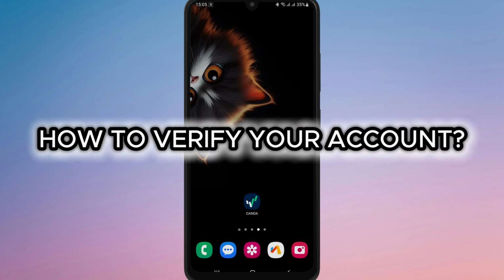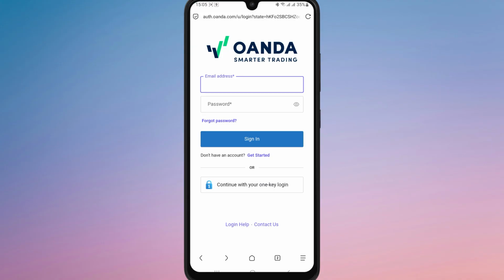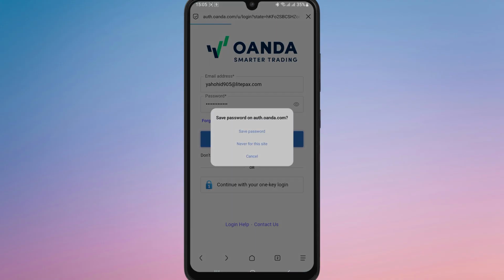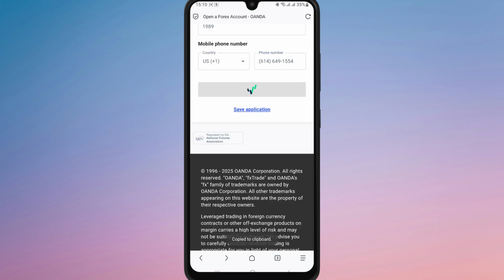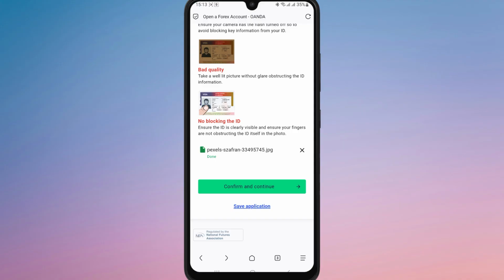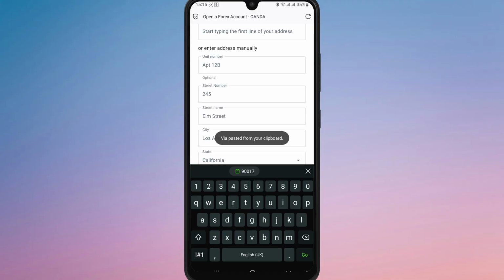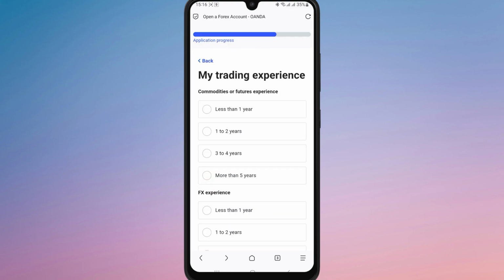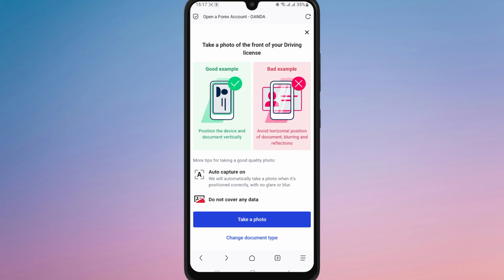How to Verify OANDA Account 2025?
Want to start trading with OANDA but can’t access all features yet? In this step-by-step tutorial, we’ll show you exactly how to verify your OANDA account quickly and easily. From entering your personal details, residential address, and employment information to uploading valid documents like your passport, driver’s license, or ID card, this guide walks you through the entire OANDA verification process.

Whether you’re a beginner opening your first OANDA account or an experienced trader upgrading your profile, verifying your account is an essential step to ensure security and compliance. We’ll cover how to confirm your country, enter SSN or TIN (for U.S. traders), upload proof of settlement for non-U.S. citizens, and complete identity verification smoothly.

Once your documents are approved, your OANDA account will be fully verified, and you’ll gain access to secure trading, deposits, and withdrawals. Follow along to complete the process without errors.

Drop your questions in the comments, and we’ll be happy to assist!